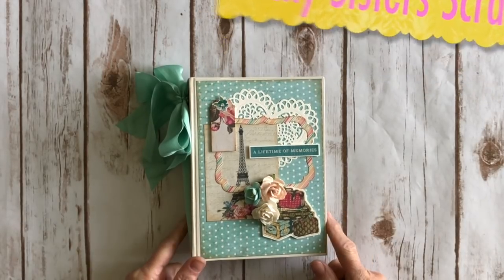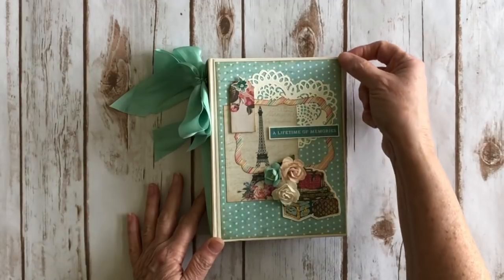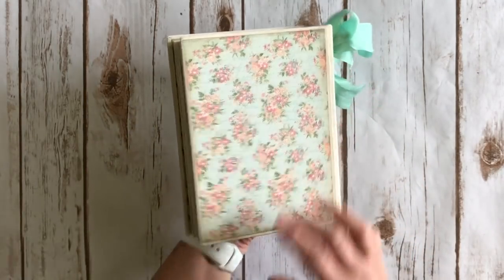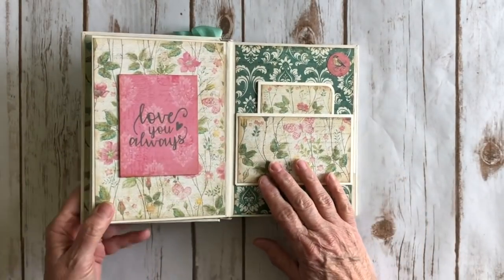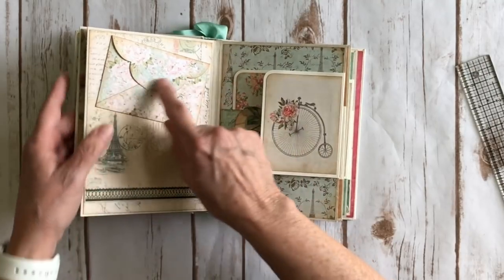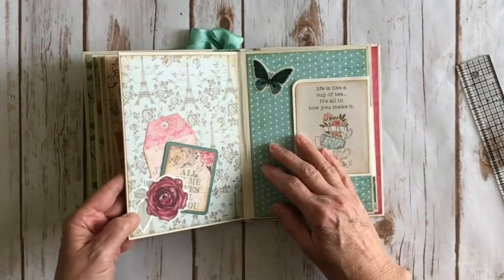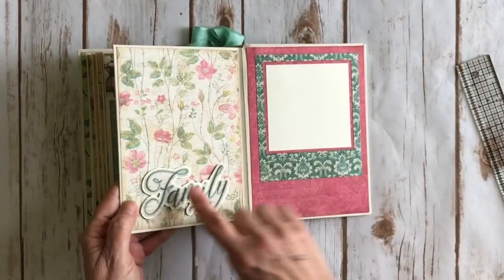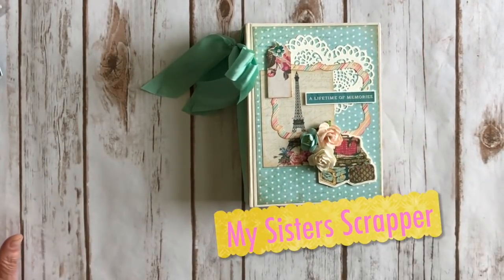Photoplay Moments in Time Mini Album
Hello everyone! Today I have a mini album to share with you. I used Photoplay's Moments in Time Collection for this project. The base of this mini album is one of the chipboard albums from Prima by Frank Garcia. I used the tall version.
Here’s the link to the Button Farm Club.